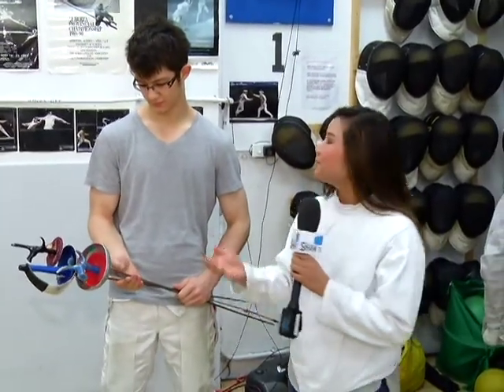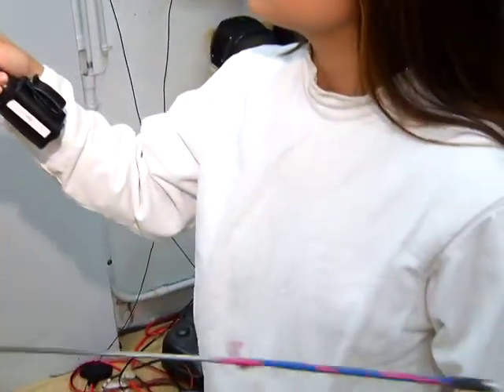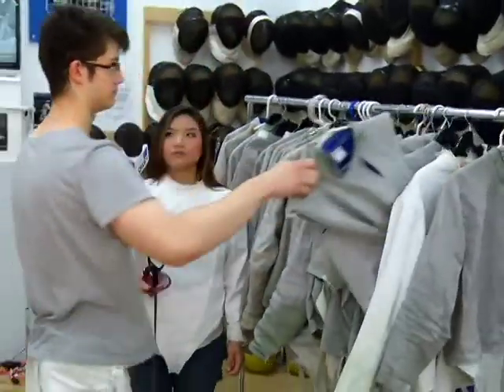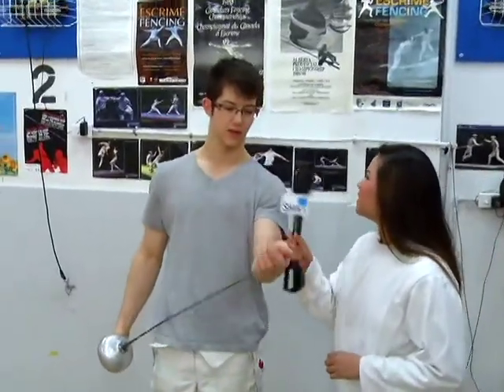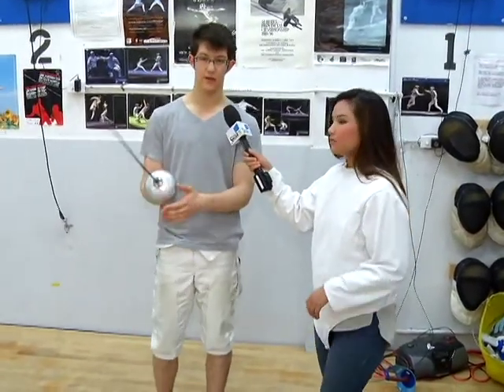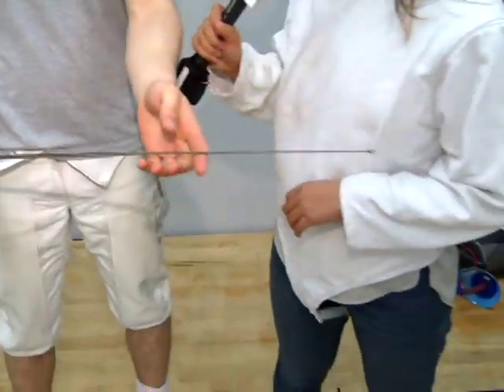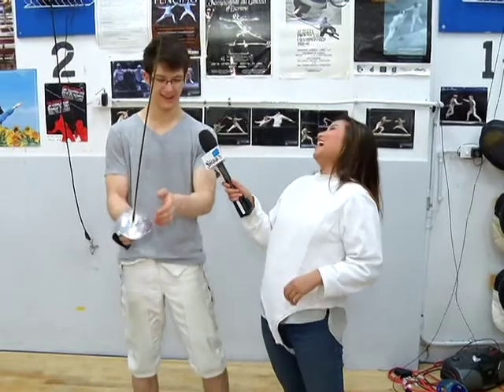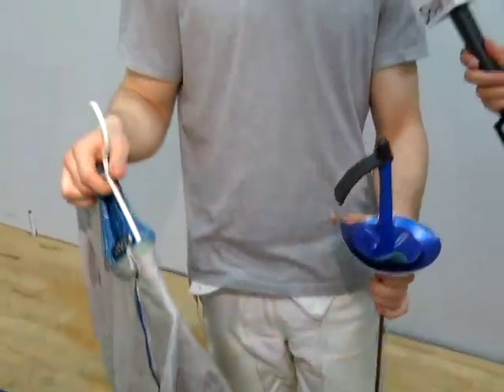Zackary Morris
Fencing: A segment from Shaw TV Edmonton. Kimberly Wynn hosts: